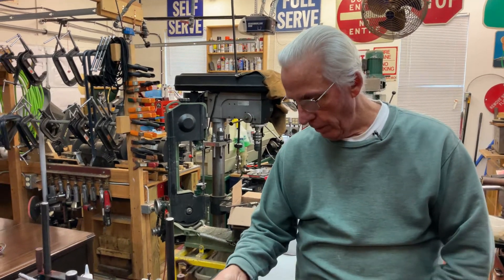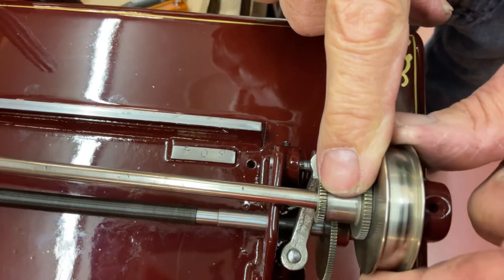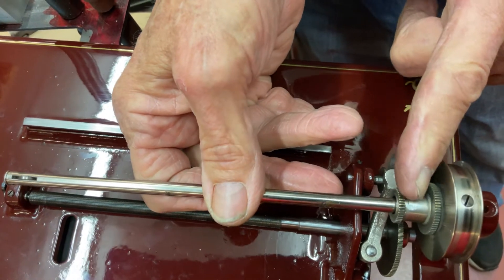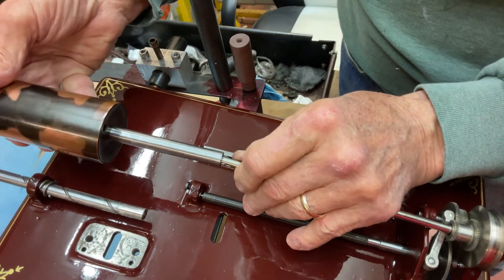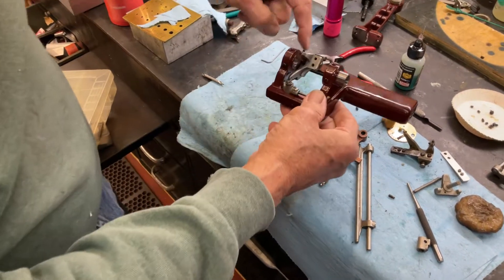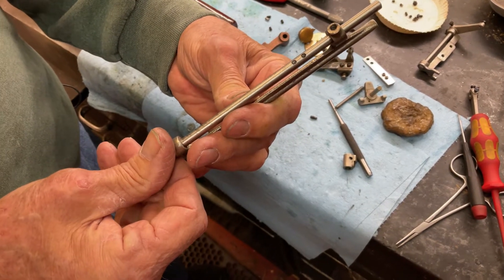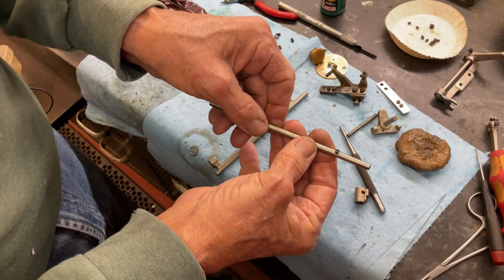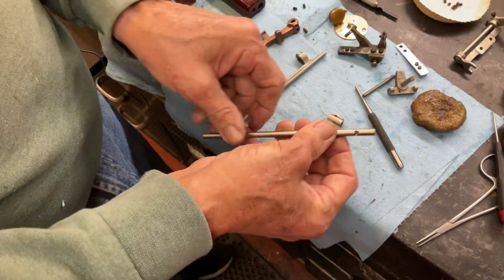921. Working on the Amberola A-1 drive rod for the mandrel